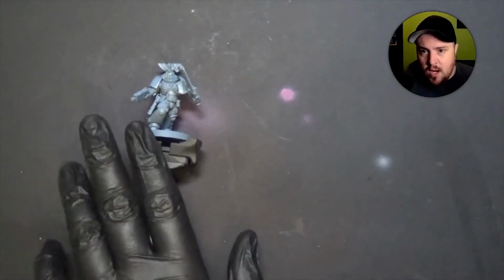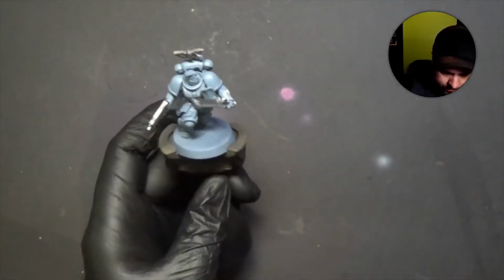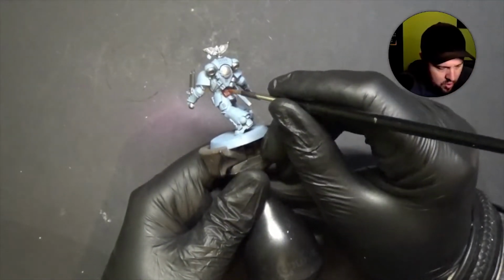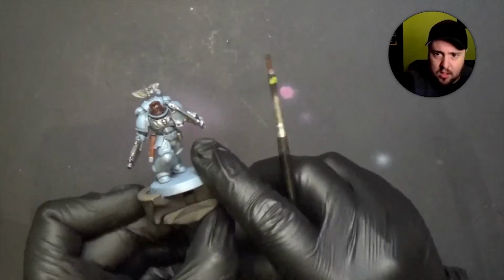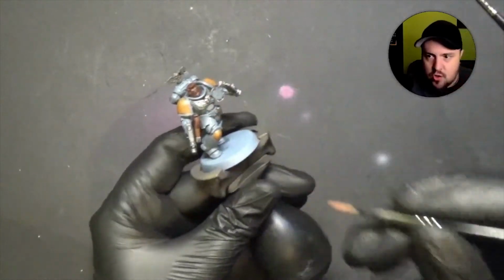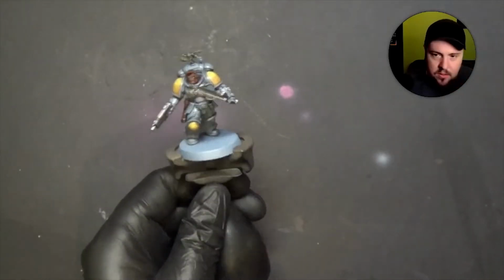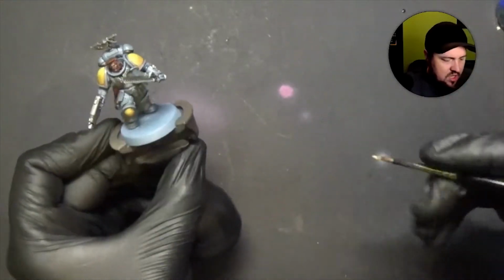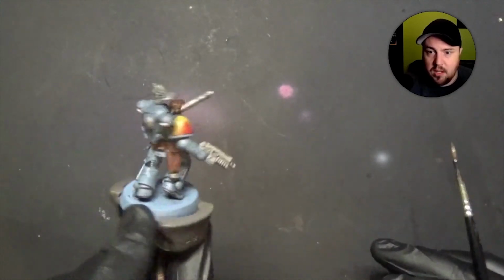Battle Ready Space Wolves | Speed Painting Marines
Paint your Space Wolves in no time with this easy technique that requires no airbrush and takes less than 30 minutes per model!  Space Wolves are one of the most popular faction in Warhammer 40k and for good reasons.  Who doesn't love awesome space vikings riding wolves to battle?!  A lot of times, people think you need an airbrush for speed painting.  Sure, it helps, but it is not mandatory.  That's why this technique is done without one, without compromising on speed.

--- HOBBY RESOURCES  FROM THE VIDEO---